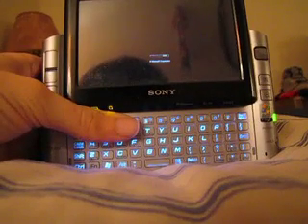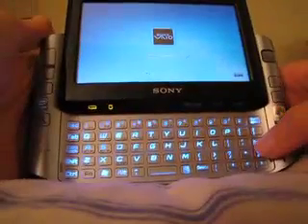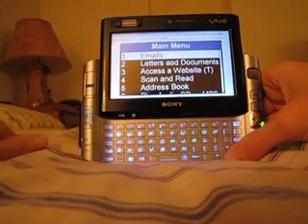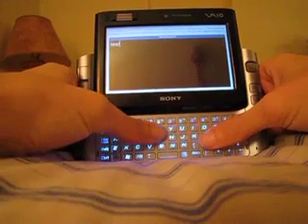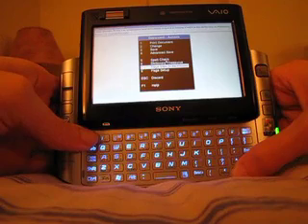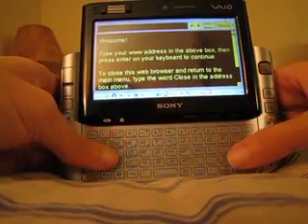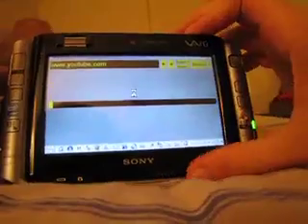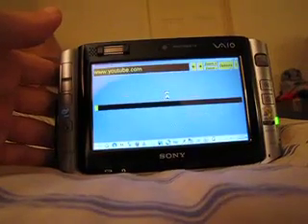GUIDE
GUIDE, by Dolphin Computer Access of the UK, is a text-only, speech & menu driven UI overlay for Windows. It allows people who are blind or have low vision, who are not computer literate (such as seniors or young kids), to access the computer & do things like listen to music, write papers, surf the web, IM, and even use Skype. However, due to a flaw, IMO, in GUIDE that allows for passwords to be stored & displayed publicly, I'd say this is not the best for use in a public institution (i.e. a school). Also I think they should create a text-only theme for all major OS platforms (Windows, Mac, and there's already one on Linux). Other than the feature set limitations, and the password issues, I like it a lot. The demonstration quit on me when GUIDE decided to take forever to load YouTube, and the attempt to go to the address bar, to change locations failed. The software costs approximately $700 US.